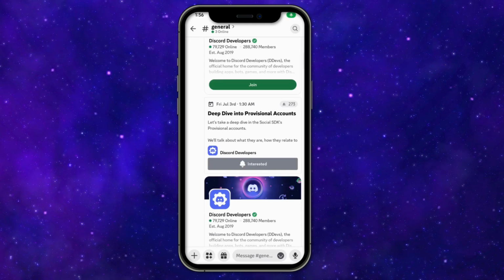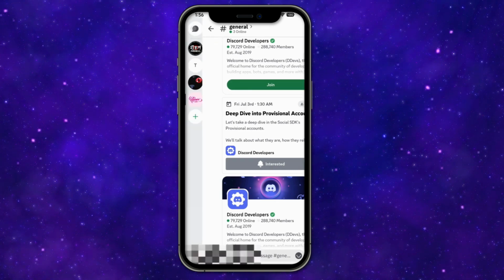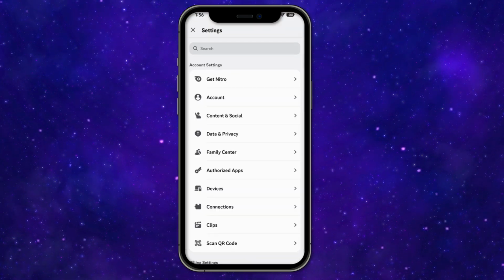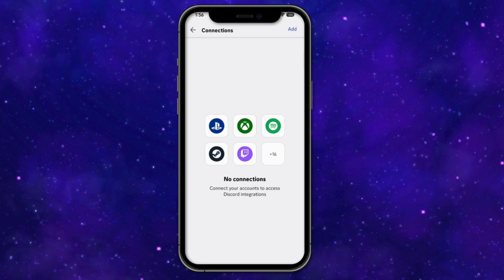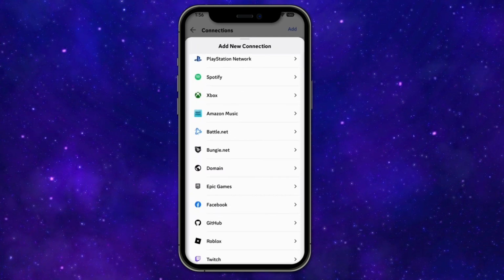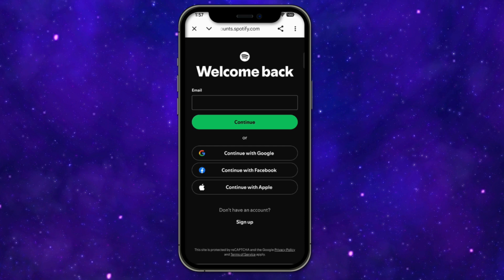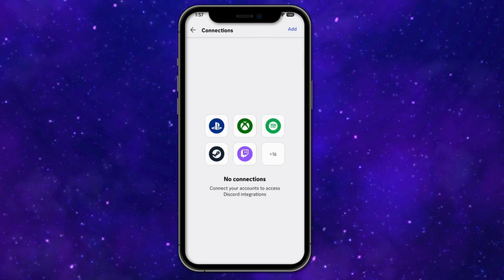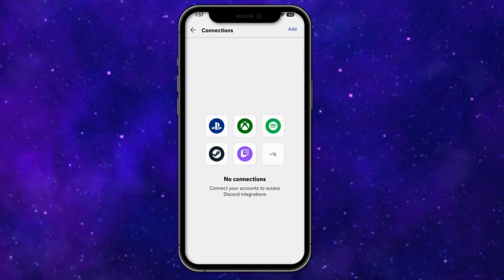HOW TO CONNECT APPS TO YOUR DISCORD ACCOUNT IN THE MOBILE APP (2026)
In this video, I am going to show you how to connect apps to your Discord account in the mobile app 2026 full guide. Learn step-by-step methods to link third-party apps, manage integrations, and enhance your Discord experience on mobile. Perfect tutorial for Discord app connections and account linking.